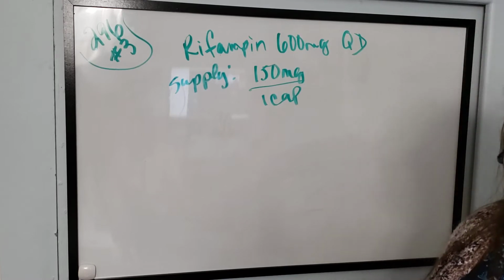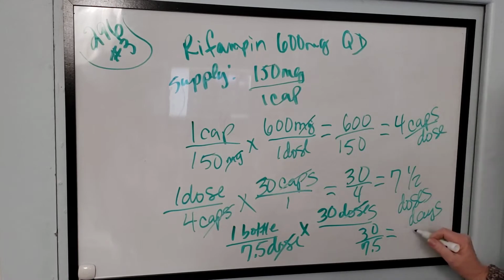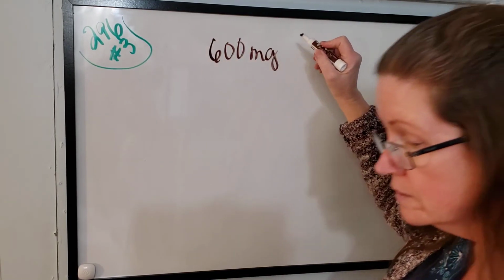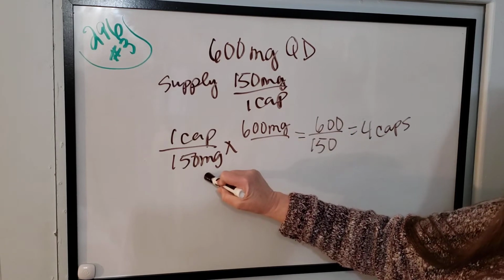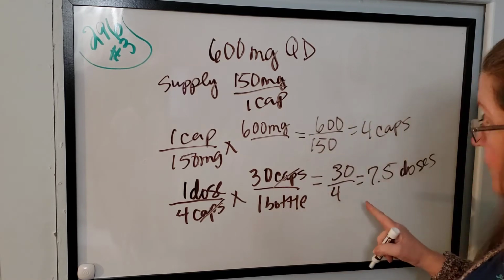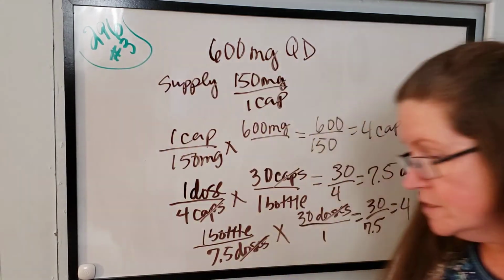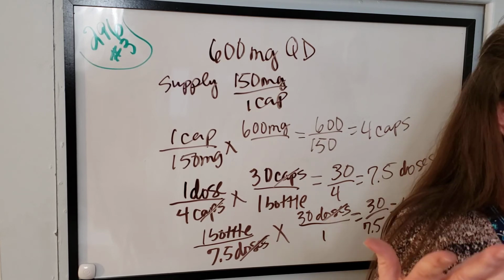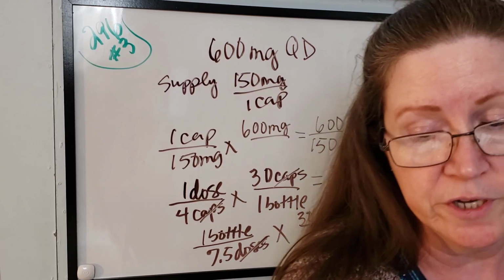ch 13 pg 296 #3 DS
Calculating number of capsules needed per dose, per one month supply, doses per bottle.